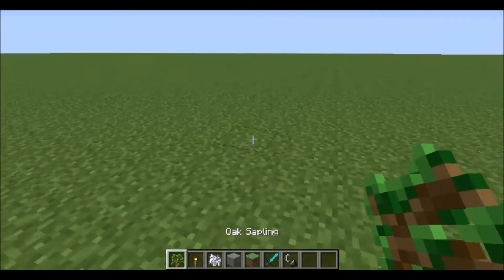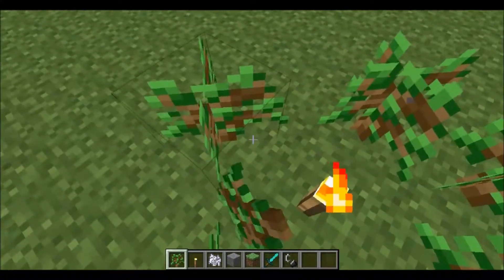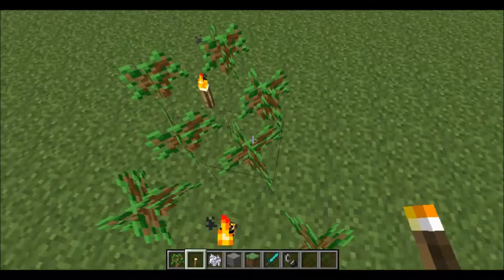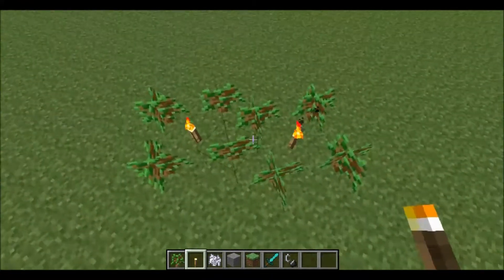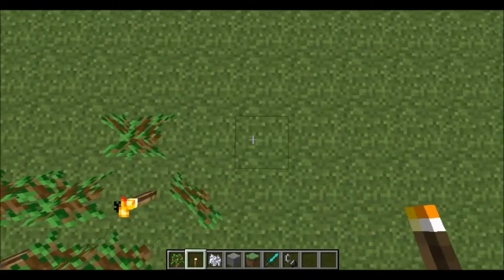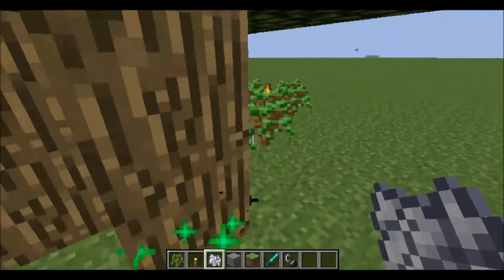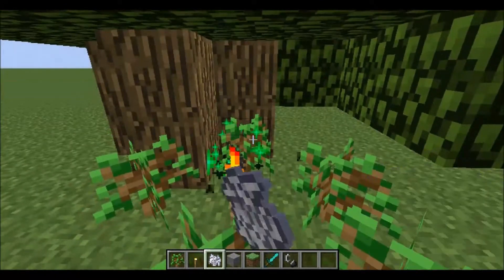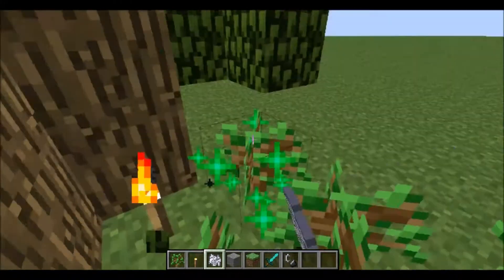MINECRAFT 1.7+::UNLIMITED WOOD::EFFICIENT TREE FARM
Hey guys Lex here.
Today we look at an efficient way to grow the best trees, while using the least space.